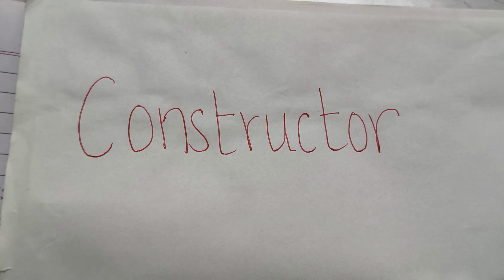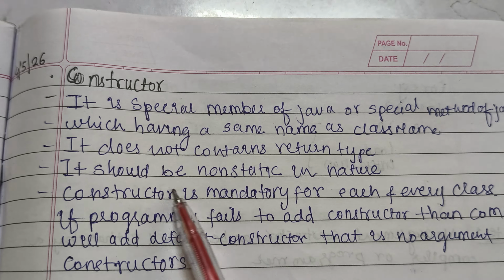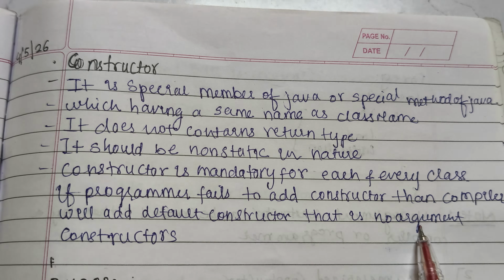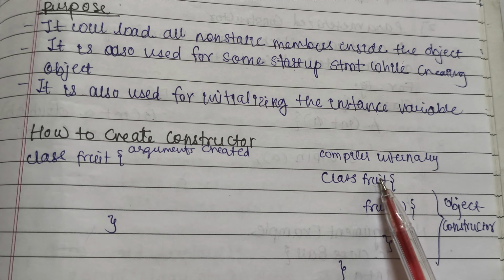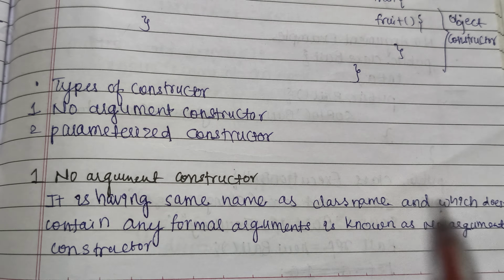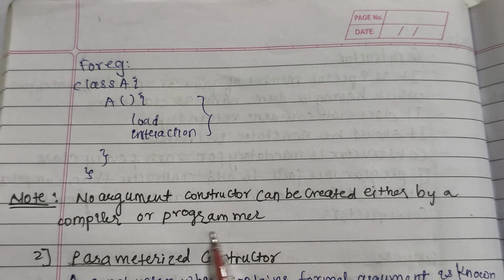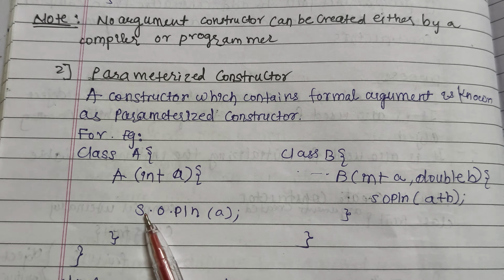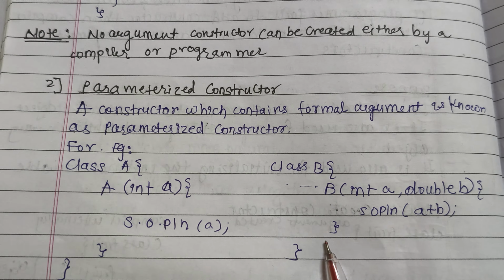Constructor in programming.....